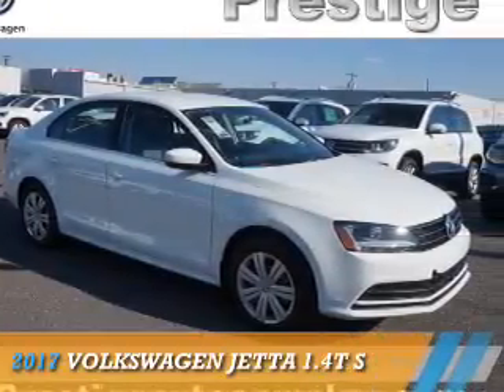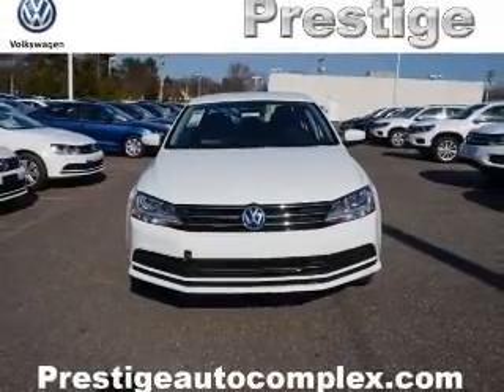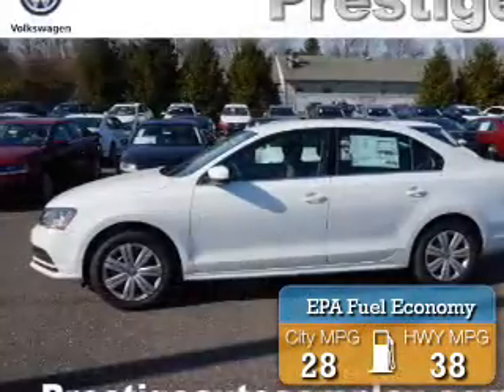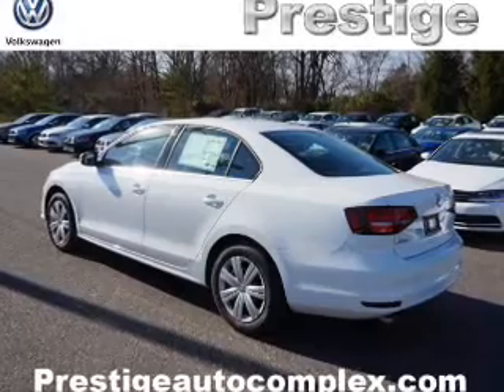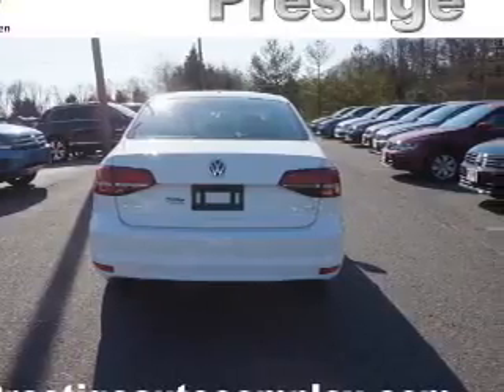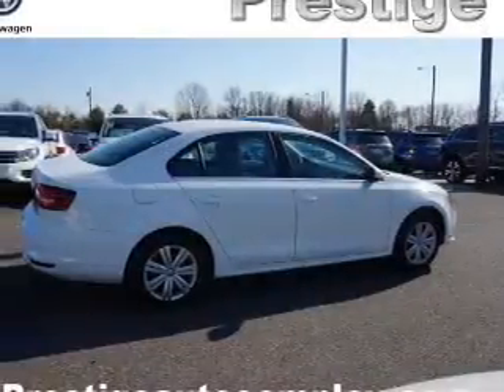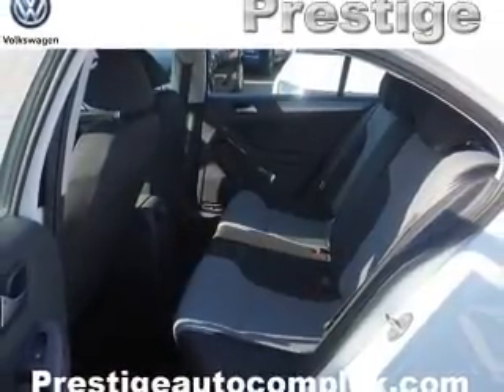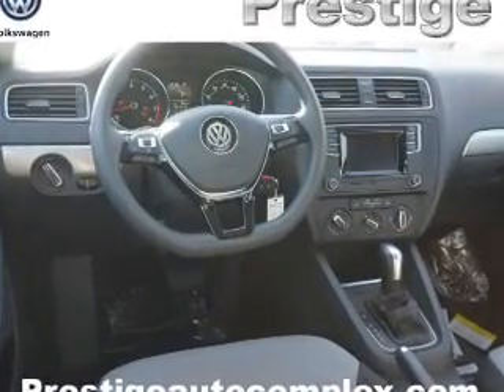2017 Volkswagen Jetta 294631 - Turnersville NJ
Phone:
Year: 2017
Make: Volkswagen
Model: Jetta
Trim: 1.4T S
Engine: 1.4 liter 4 Cylindercylinder FWD
Transmission: Automatic
Color: White
Mileage: 5
Address:
VIN:3VW2B7AJXHM294631